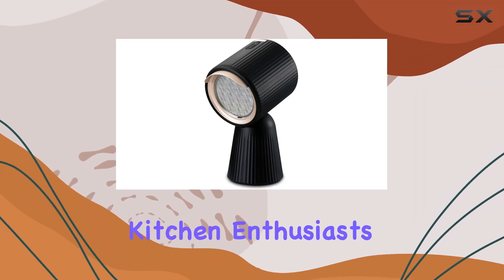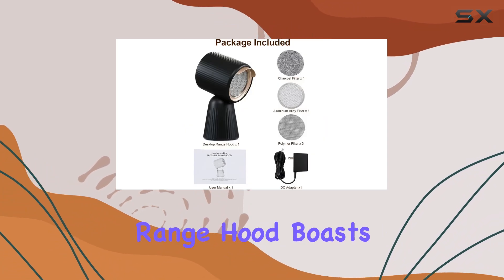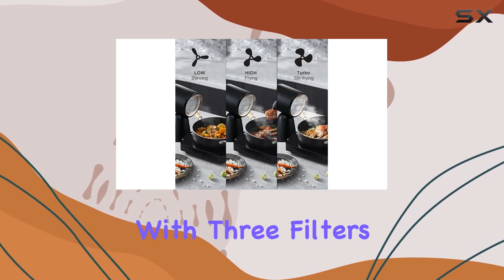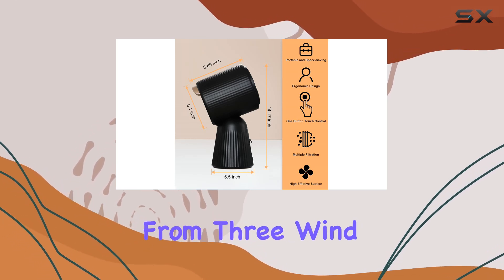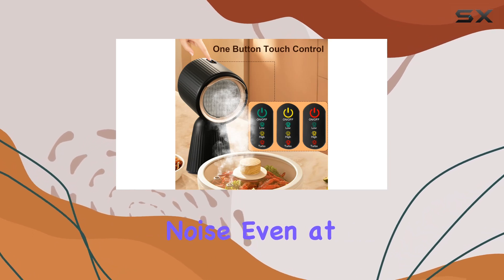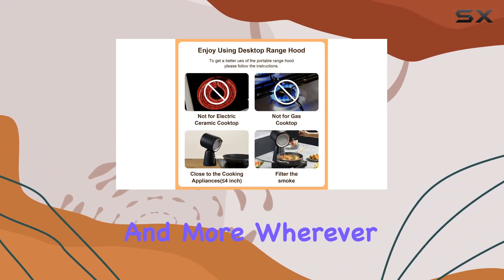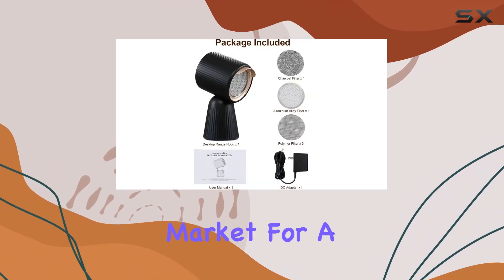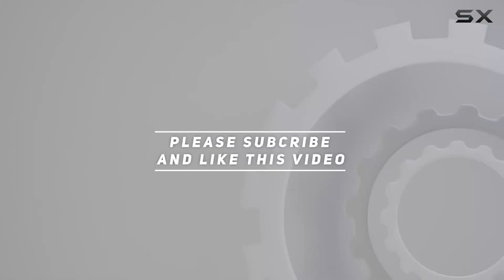Zomagas Portable Range Hood: Compact Solution for Cleaner Indoor Cooking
0:00 Intro
0:06 Review

Things that we mentioned in this video:
Portable Range Hood, Desktop : B0CPJGZJN3